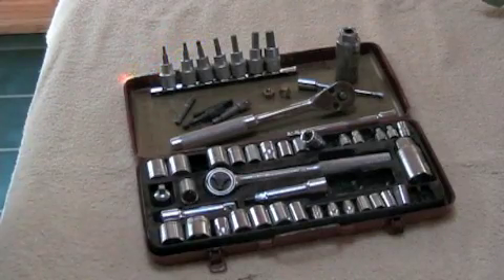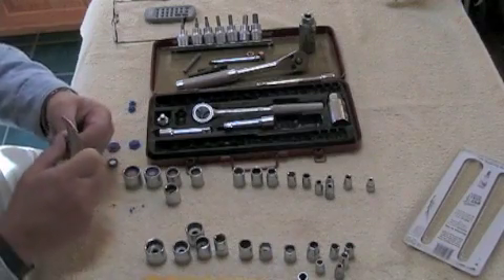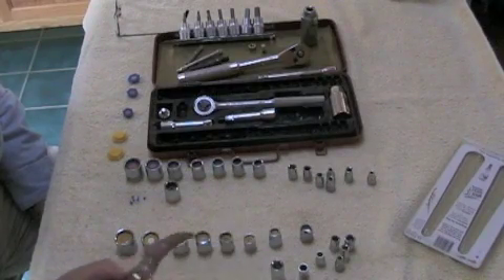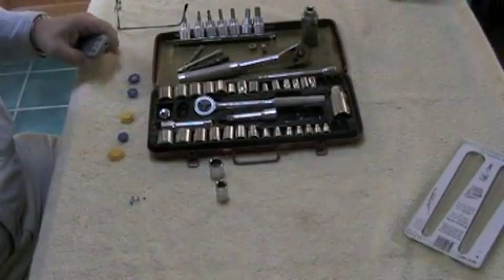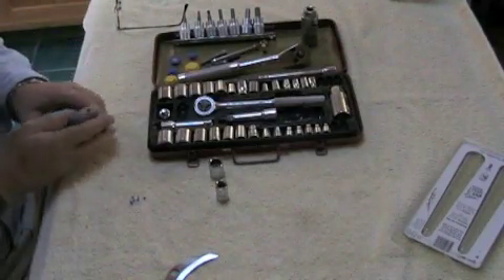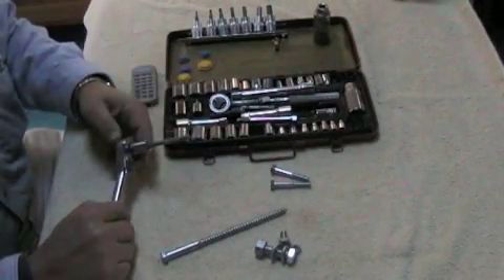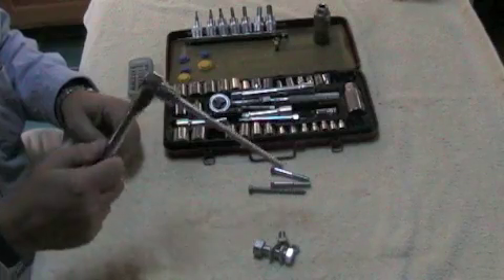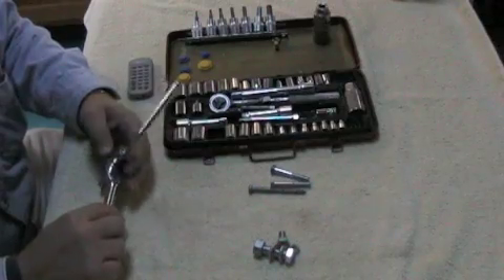Magnetic Socket Wrench Inserts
Magnetic Socket Inserts showing how to insert them in SAE and Metric sockets, and that nuts and bolts won't fall out of the sockets.